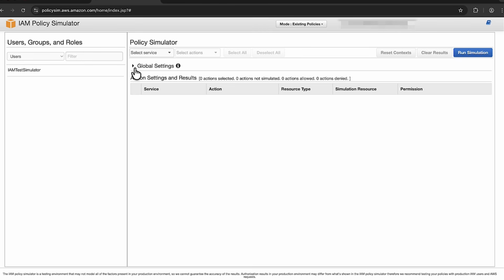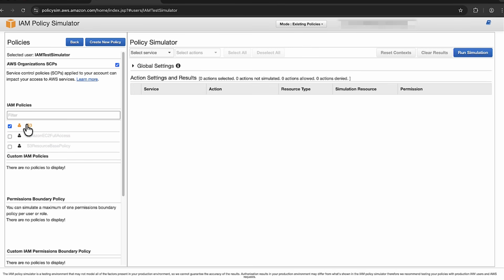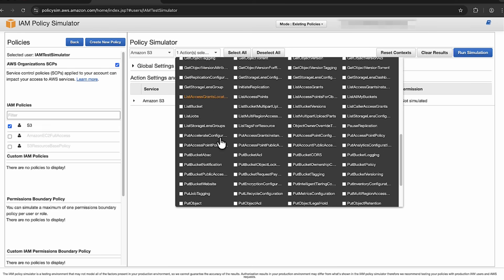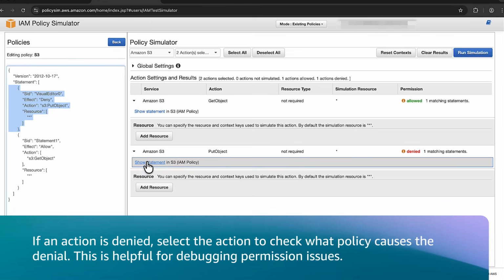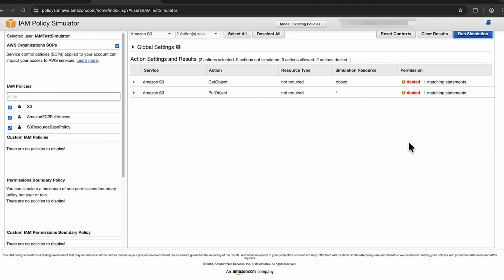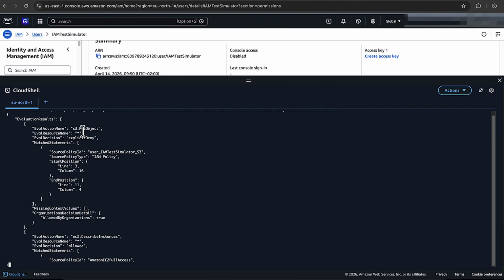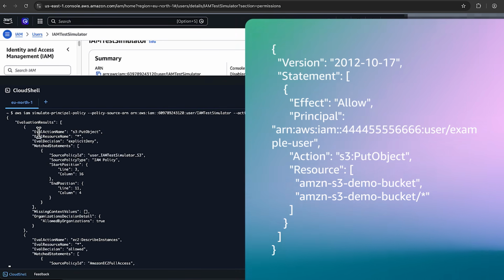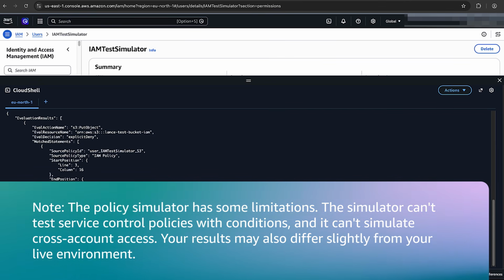How do I use the IAM policy simulator to test IAM policies and permissions?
For more details on this topic, visit the AWS Knowledge Center on AWS re:Post and read the full article associated with this video

Lance shows you how to use the IAM policy simulator to test AWS IAM policies and permissions without affecting your production environment.

0:00 Introduction
0:30 Test policies using the IAM policy simulator console
1:31 Simulate actions and debug permission denials
2:20 Test policies using the AWS CLI
2:50 Limitations of the policy simulator
3:16 Closing